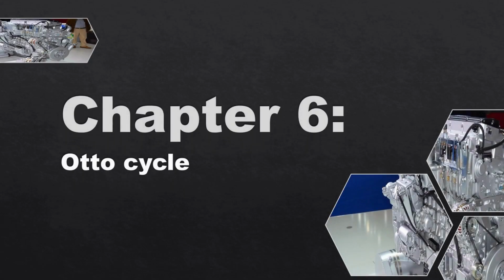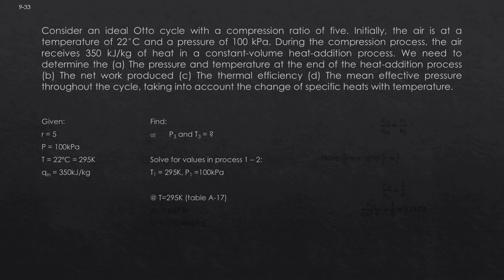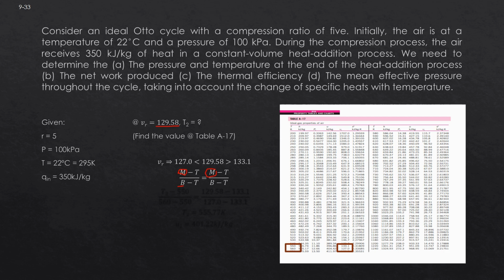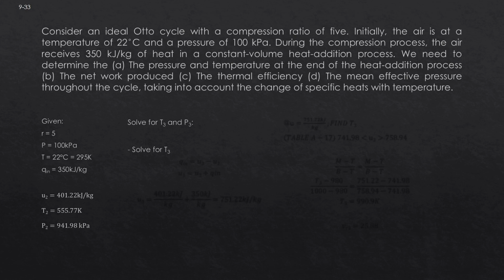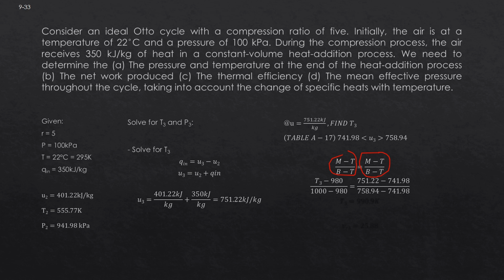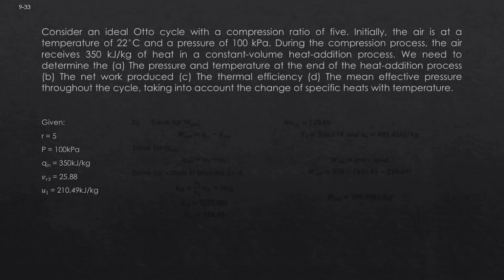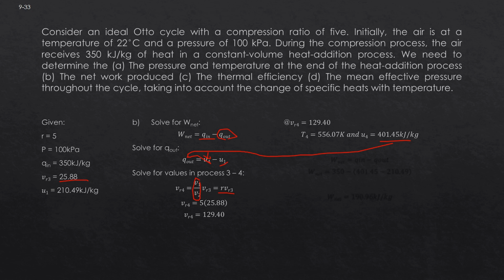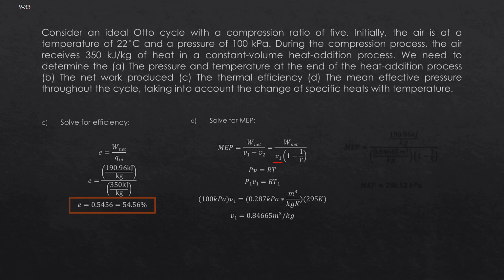ASIS | CHAPTER 6 | GAS POWER CYCLE | Thermodynamics and Heat Transfer